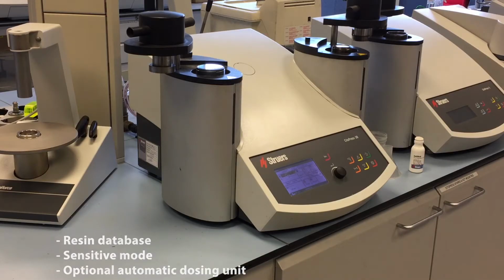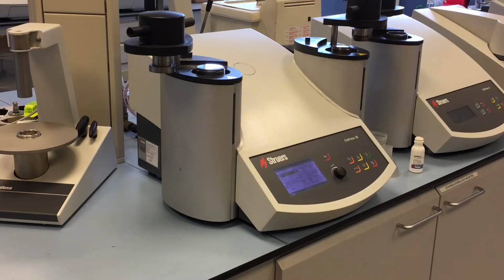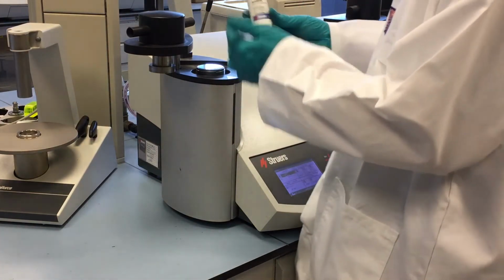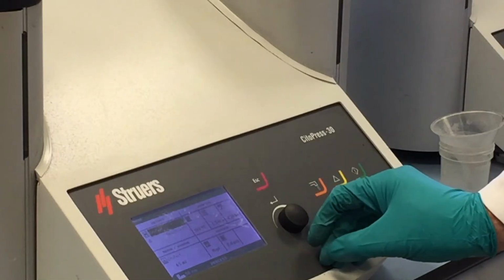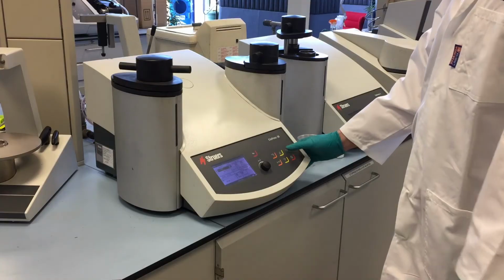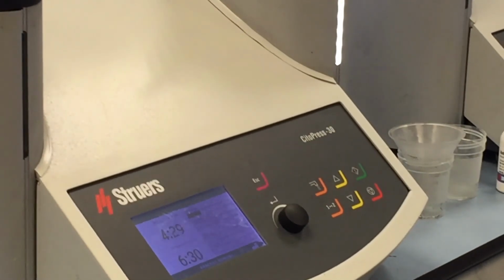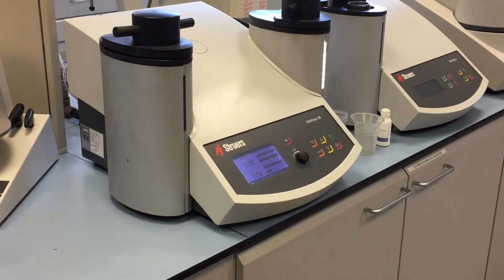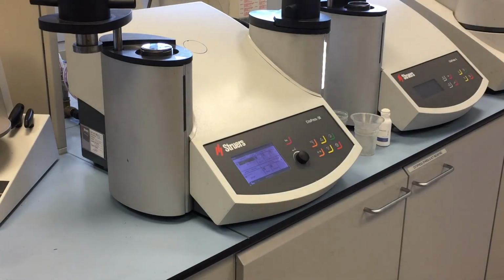CitoPress-30: Discover the benefits of hot mounting process equipment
Hot mounting of metallographic samples with solutions Struers

Hot mounting of samples with Citopress-30 is a fast way to mount and to increase productive capacity. Watch this video to understand the benefits of Citopress.

Discover Struers Citopress-30, a twin cylinder hotmounting press. The Citopress is the fastest hot mounting press on the market with a 40mm mount completed in six and a half minutes with a time saving of 50%. You will learn how to use this mountingequipment and its benefits including preparing a hot mount in under six minutes and creating two 40mm and 50mm hot mounts in under ten minutes. You will be guided through the quick hot mounting process and shown how to use the correct materials for preparing your specimen/samples. Additional features of this hot mounting machine include resin database, sensitive mode and automatic doser unit.

The Citopress speed means you not only save time but also have a reduction in energy consumption and water whilst producing the best hot mount for every sample. This will lead to improved results during your quality control process for sample preparation and a smother mounting method.

These processes will provide LEAN principles to your sample preparation methods when preparing a hot mount. Remember your specimen should be cleaned for mounting in order to improve adhesion to the mounting medium, use acetone or at least alcohol. A vital step is also to dry to the specimen well. Clean specimens should be handled with gloves or tweezers. See the full benefits of the Citopress

See how to hot mount and how to select the most suitable hot mounting resin